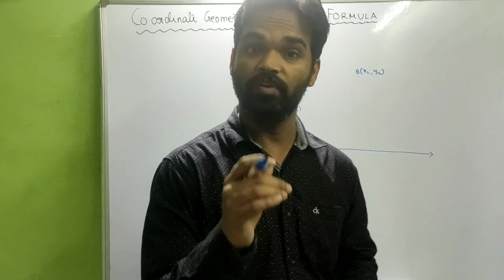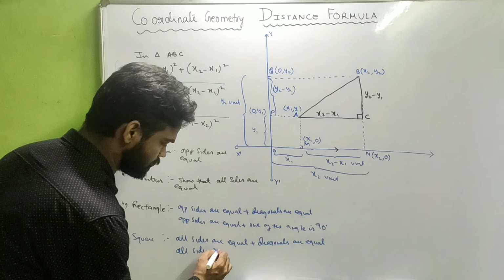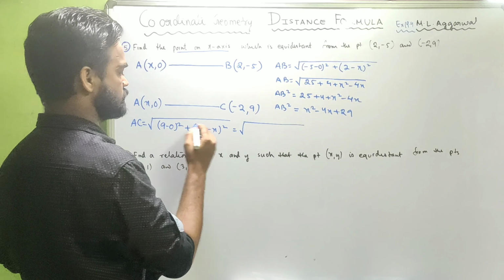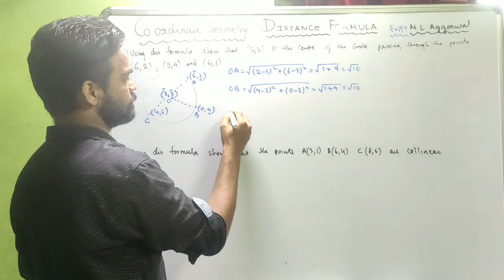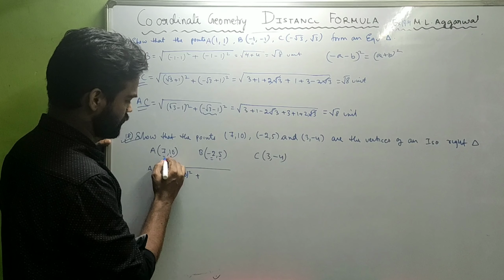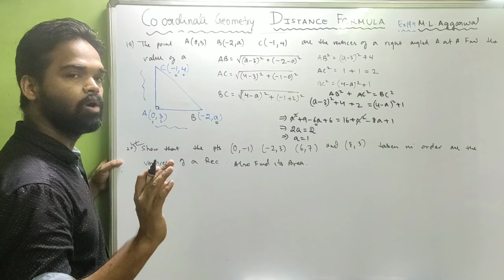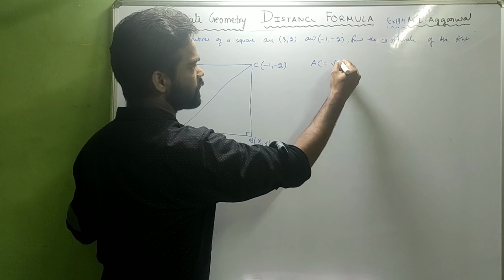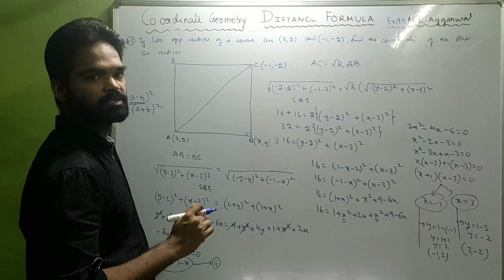Distance Formula class 9 || Co ordinate geometry class 9 || Solution of Exercise 19.4 M L aggarwal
The Distance Formula is a useful tool in finding the distance between two points

The Distance Formula itself is actually derived from the Pythagorean Theorem which is {a^2} + {b^2} = {c^2}a2+b2=c2 where c is the longest side of a right triangle (also known as the hypotenuse) and a and b are the other shorter sides (known as the legs of a right triangle).

The very essence of the Distance Formula is to calculate the length of the hypotenuse of the right triangle which is represented by the letter c